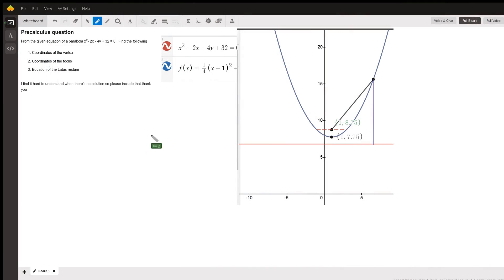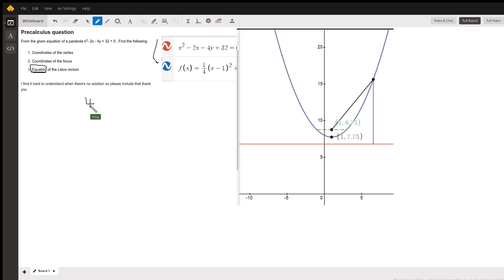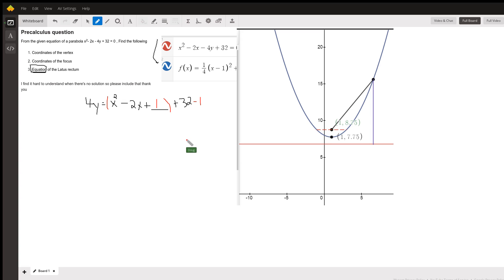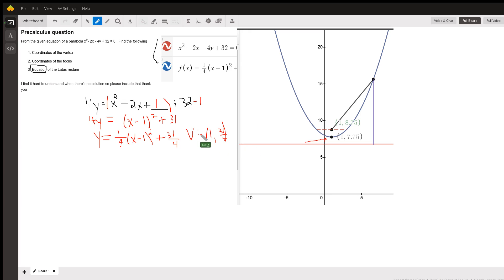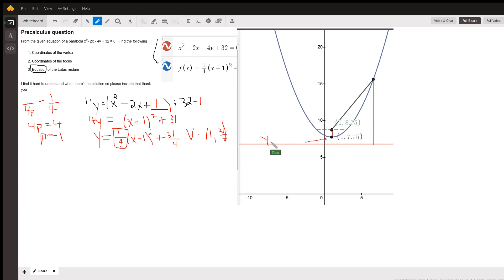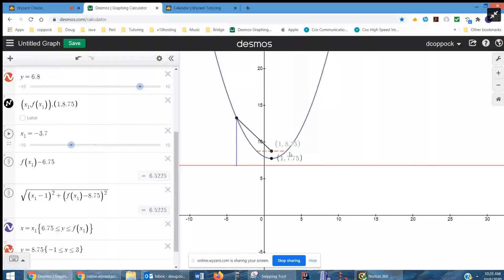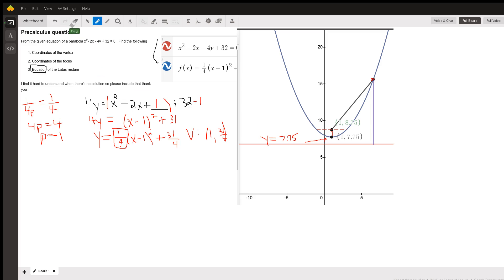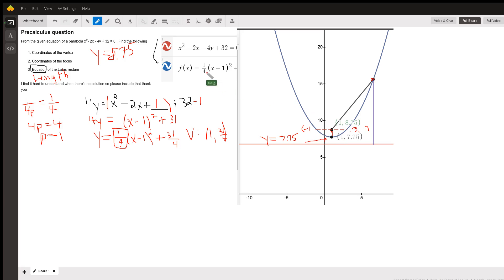find vertex focus, latus rectum for a parabola with equation written in standard form.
Question: Precalculus question
From the given equation of a parabola x2- 2x - 4y + 32 = 0 , Find the following
Coordinates of the vertex
Coordinates of the focus
Equation of the Latus rectum
I find it hard to understand when there's no solution so please include that thank you

Answered By:

Doug C.